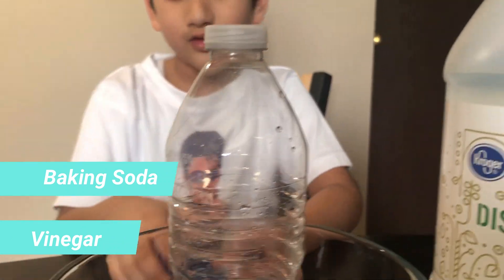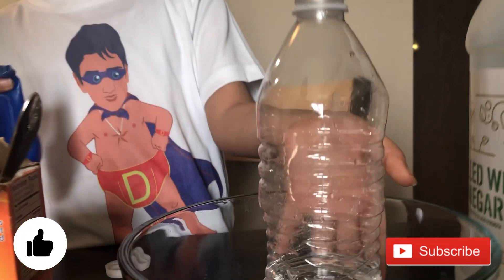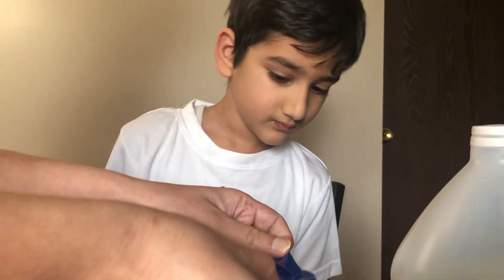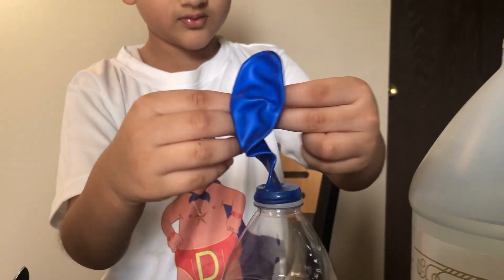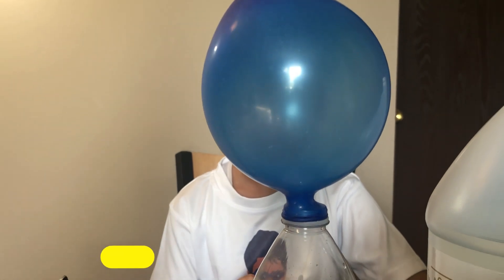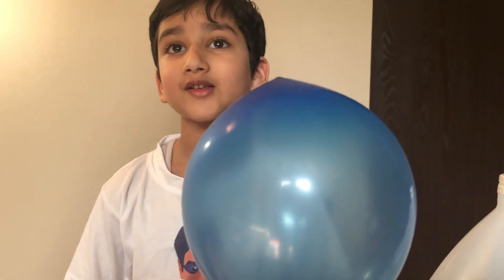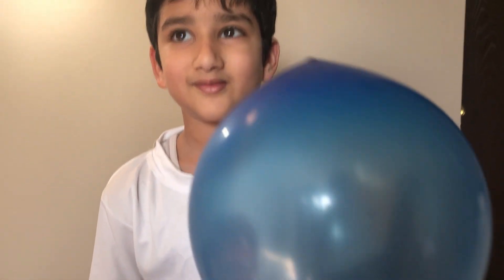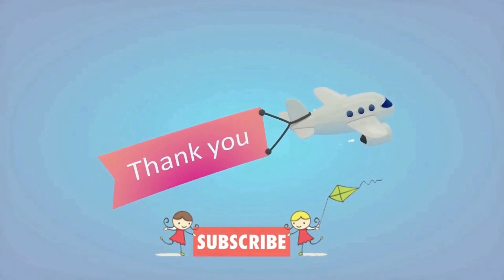easy science experiments to do at home with vinegar and backing soda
In this DIY easy science experiments video which kids can perform at home with vinegar and backing soda. In this easy experiment darsh will use vinegar and backing soda and balloon along with one bottle to show how vinegar and backing soda when reacts creates CO2 which results in inflation of balloon. Kids will learn about all three state. This is one more easy science experiments from darsh drama using vinegar and backing soda. KIds can do it at home. Have fun while performing this DIY activity. Science max experiment videos from darsh drama